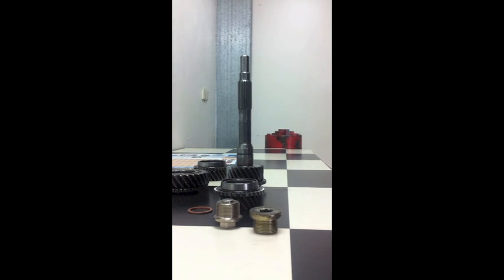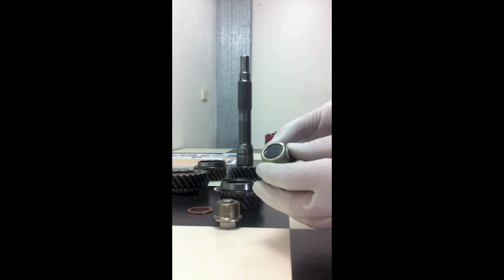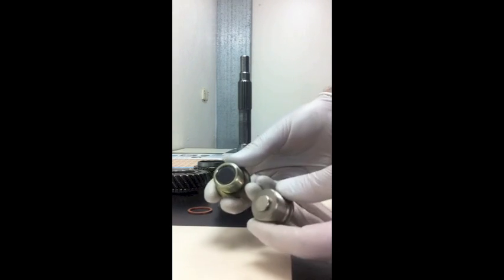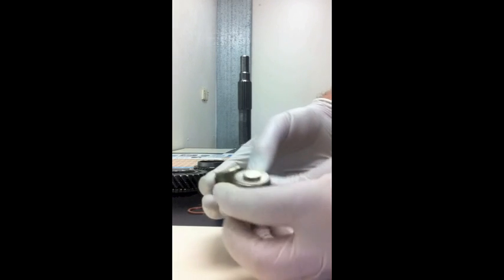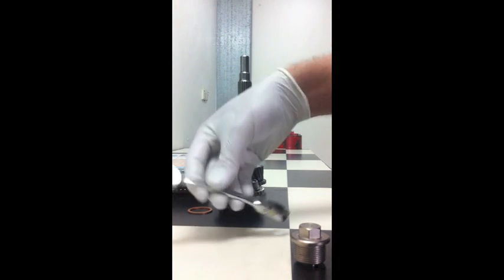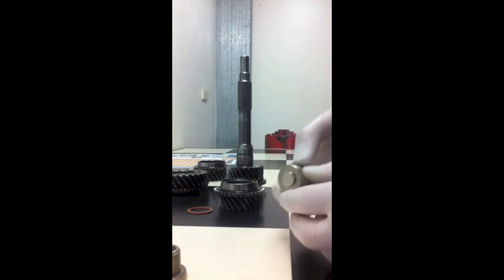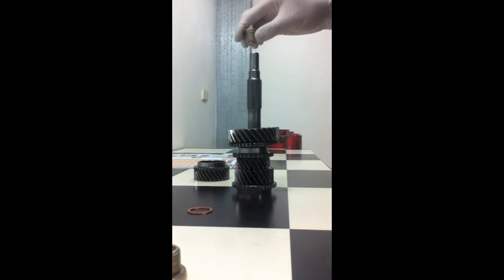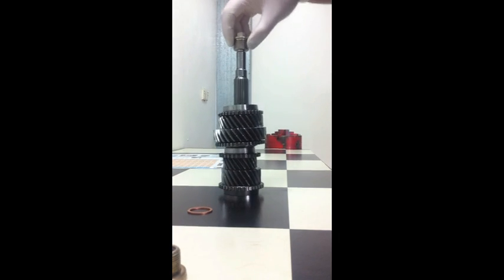Dimple Magnetic Drain Plug Test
A quick comparison of a Dimple Magnetic Drain Plug compared to a standard Subaru differential drain plug. The Dimple magnet is shown to be 40 times stronger, which means much cleaner oil. Large range available at Neat Gearboxes - neatgearboxes.com.au